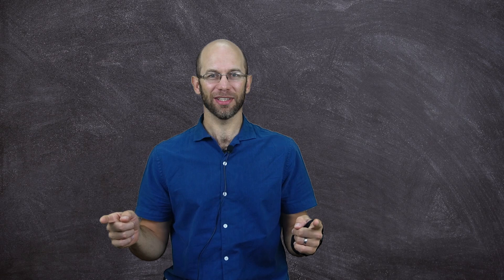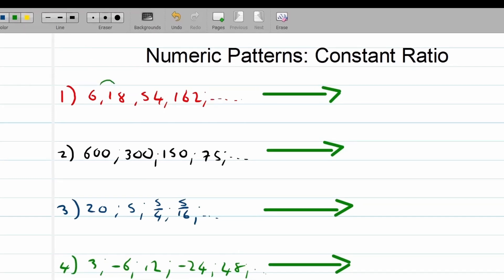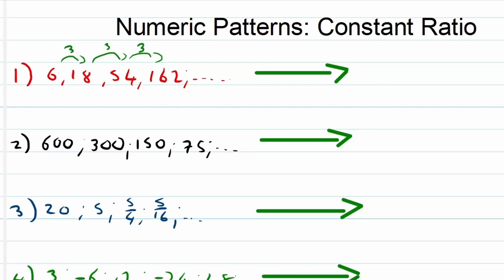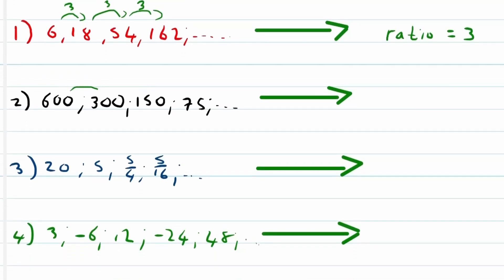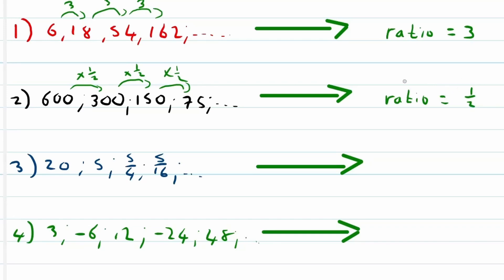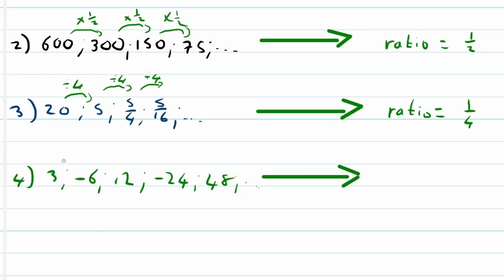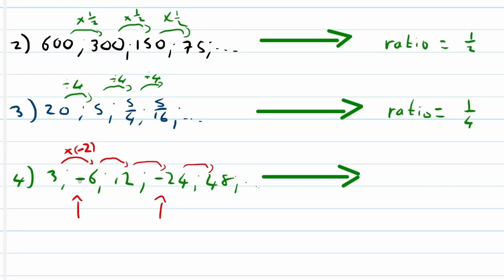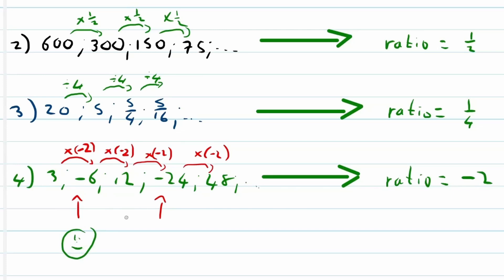Calculating CONSTANT RATIOS in NUMBER PATTERNS - Grade 8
Welcome to next video in our series of Number Patterns, please don't forget to watch the first two videos.
Calculating constant ratios in numeric patterns can be confusing - until now. Mr Oosthuizen shows exactly how to do it.